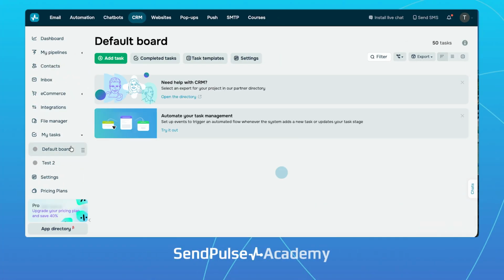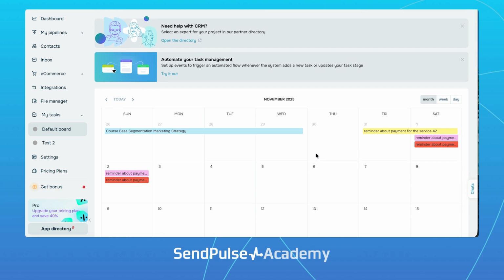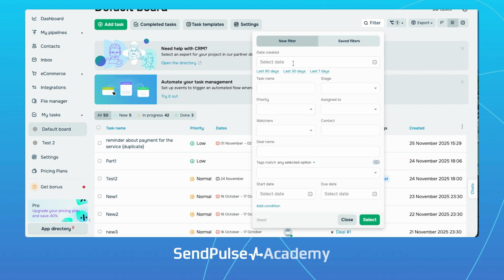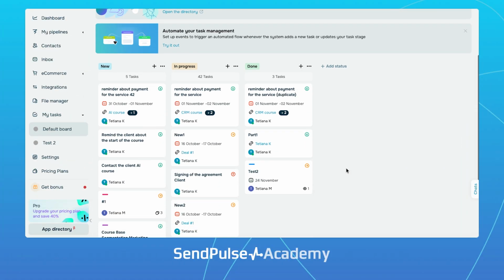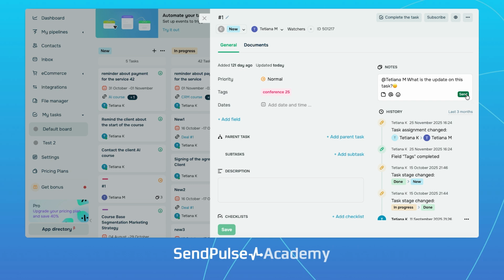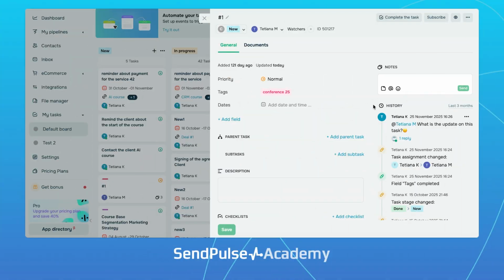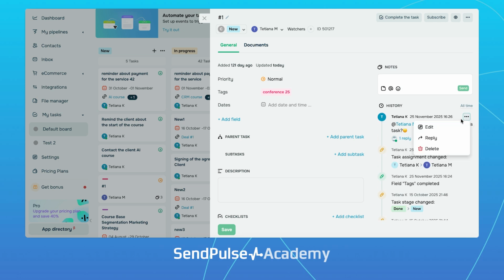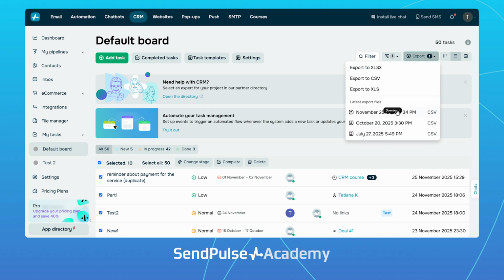Viewing Tasks in SendPulse CRM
In this video, we explore everything you need to manage tasks efficiently: switching between task views, applying filters, organizing tasks by deadlines and priorities, using comments for team communication, and reviewing history logs for accountability. You’ll also learn how to export tasks for reporting and analysis.